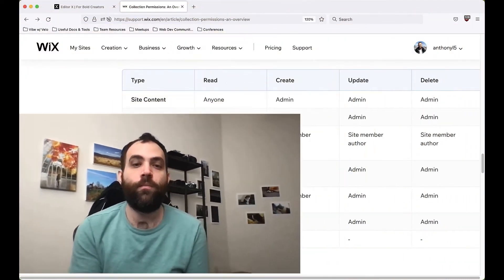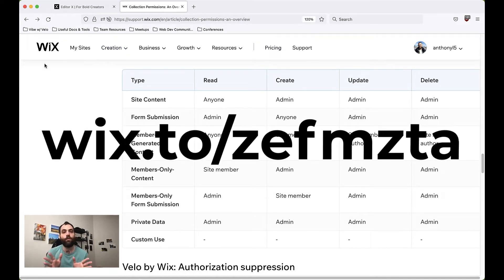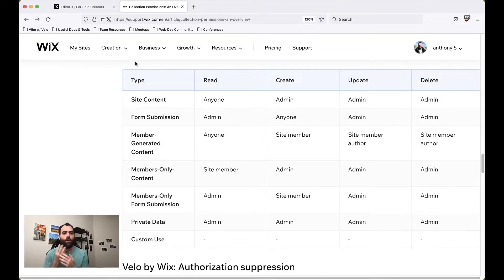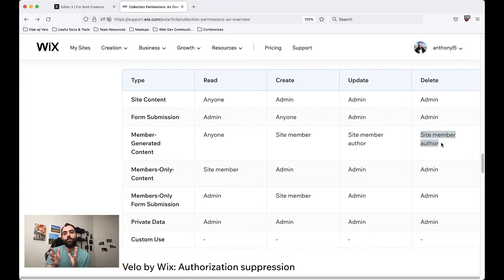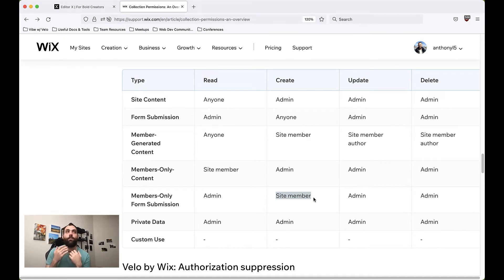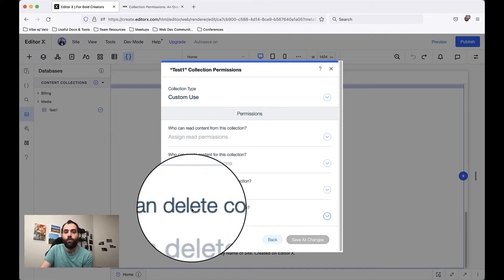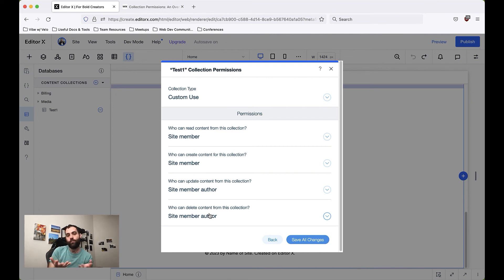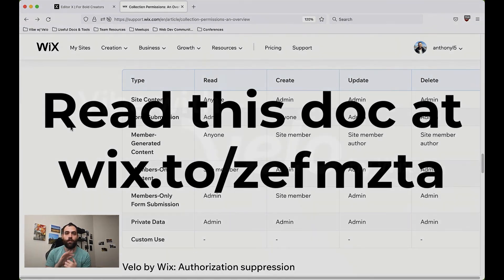Guide to Understanding Permissions for CMS Collections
Learn how to understand and set permissions levels on your CMS collections in Wix and Wix Studio.

Setting your permissions correctly for your CMS, is important for ensuring your site end users have a good experience on your data driven site. It can also impact your use of the Wix Data and Wix Dataset APIs. Learn how to set different levels of read and write permission for all users, members, and more..

Timestamps:

01:23 📋 Collections store website data with read, create, update, and delete permissions.
02:05 🚧 Access permissions via "Edit Settings" on Wix; options range from public to site members only.
03:41 🌐 Member-generated content for any site member; site member authors have exclusive updating and deleting rights.
05:55 👁️ Members-Only Form Submission allows logged-in members to submit forms, excluding non-members.
07:46 🔐 Private data set as admin; custom permissions for specifying read, create, update, and delete access.
09:38 ⚠️ Use caution with custom permissions; site member author limits content manipulation.
Default options suffice for 99% of users, making custom permissions often unnecessary.